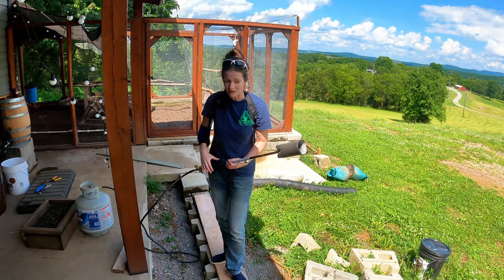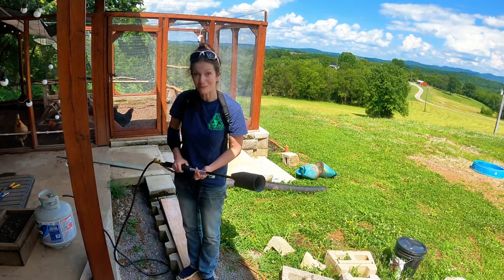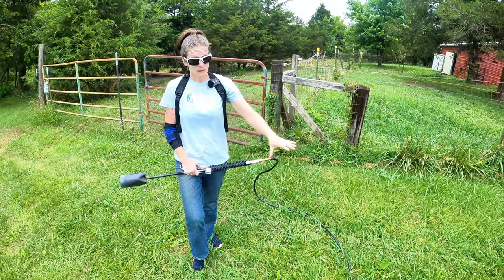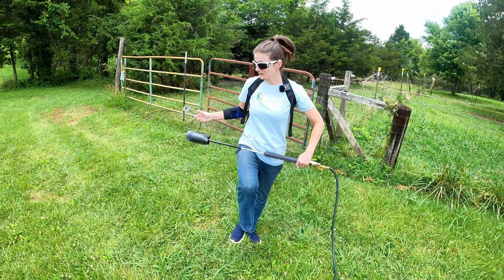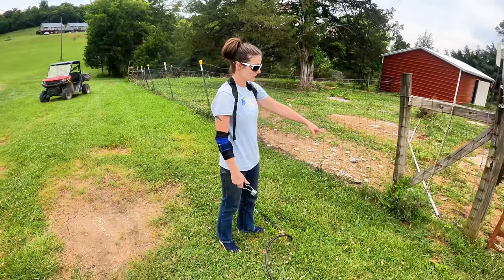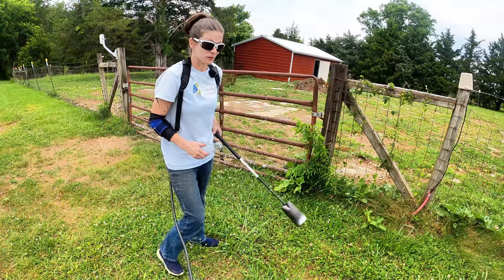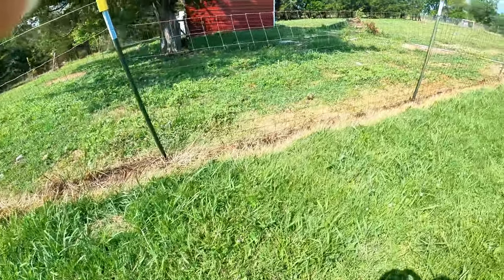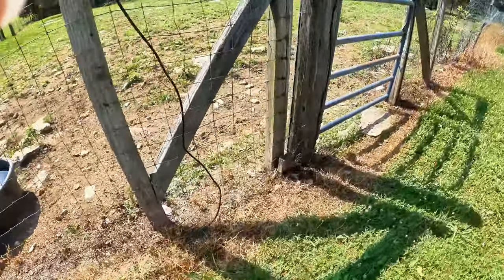The Ultimate Herbicide-Free Weed Removal Solution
Get ready to say goodbye to weeds in the most satisfying way possible.
Say hello to the ultimate weed-killing tool - the 500,000 BTU torch!
Watch as I demonstrate how to use this powerful tool to destroy weeds without harmful chemicals.

Flame King Propane Torch Kit

The above Torch comes with a striker, but it's not the best (takes forever to create a strong enough spark to light).  So if you're not satisfied with that striker, here's one that I really like

Forney 86102 Striker
Extra Flints